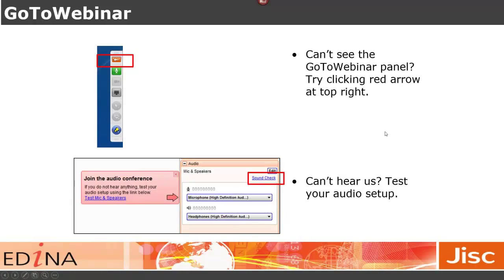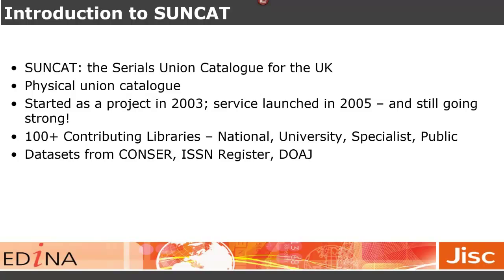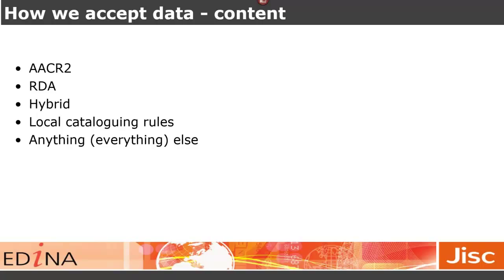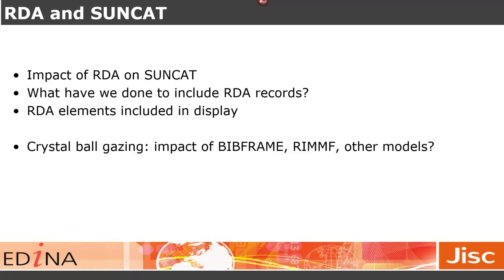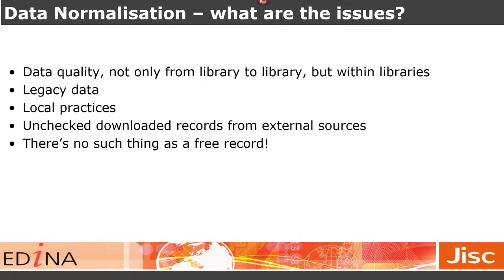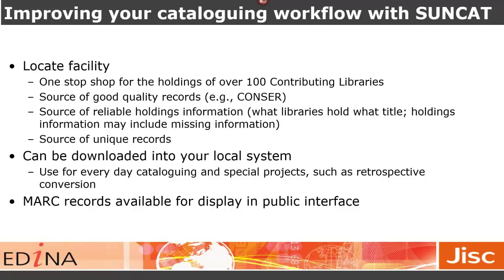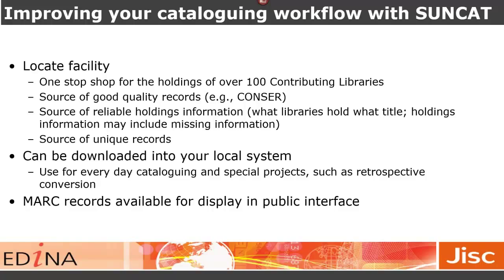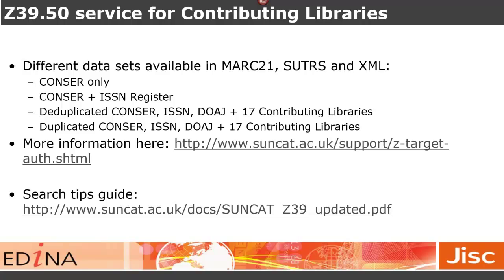Cataloguing with SUNCAT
How to use the SUNCAT Union Catalogue to upload library records. Delivered as part of the "Cataloguing with SUNCAT" webinar.